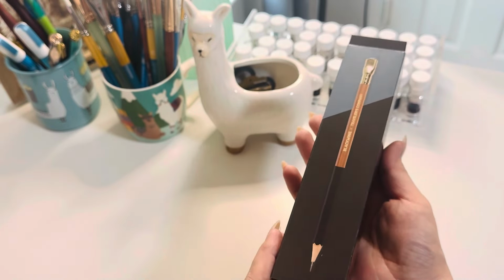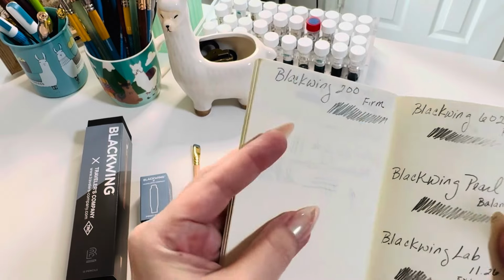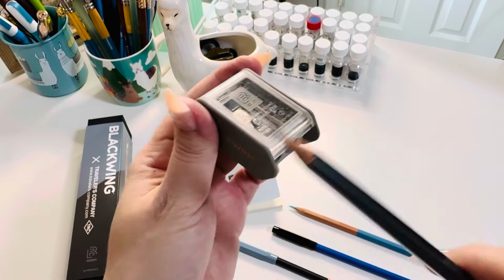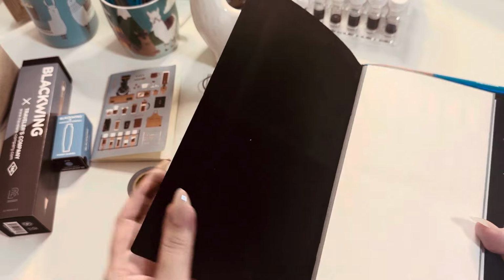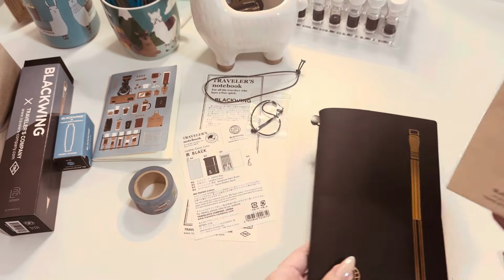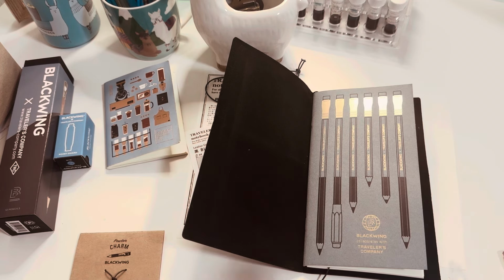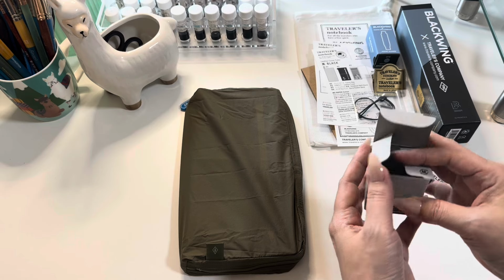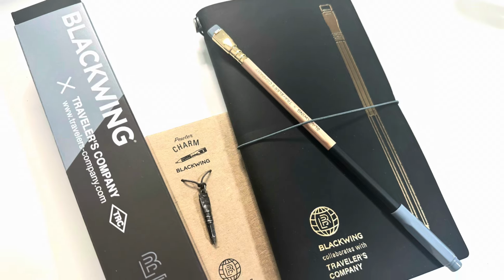Unboxing the Limited Edition Traveler's Company Notebook x Blackwing Collaboration Set!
Join me as I unbox the highly anticipated collaboration between Traveler's Company and Blackwing. This special edition set combines the iconic Blackwing pencils with the premium Traveler's Company notebooks, perfect for creatives and adventurers alike.

In this video, we'll explore:
- The Traveler's Company notebook with a black leather cover and gold foil stamping
- A refill featuring letterpress printing and foil-stamped pencil designs
- A unique charm modeled after a Blackwing pencil stub
- The exclusive Blackwing pencils with a two-tone color theme and special blue erasers
- A protective Point Guard cap for your pencils, featuring a collaboration logo

Get ready to dive into the world of analog expression with this beautifully crafted set!

Brass Clip (airplane)
Brass Clip (logo)
Zipper folder
Kraft folder

### Blackwing Capsule Items
1. Traveler's Company notebook with black leather cover and gold foil stamping
2. Special refill with letterpress printing and foil-stamped pencil designs
3. Charm featuring a Blackwing pencil stub
4. Blackwing collaboration pencils with a two-tone color theme (black and wood finish)
5. Blue erasers
6. Protective Point Guard cap with collaboration logo

These items are perfect for anyone who loves the tactile experience of writing and drawing with high-quality tools. Don't miss out on this limited edition collaboration!

For more details, you can check out the official [Traveler's Company USA Blog] and [Blackwing collaboration page]